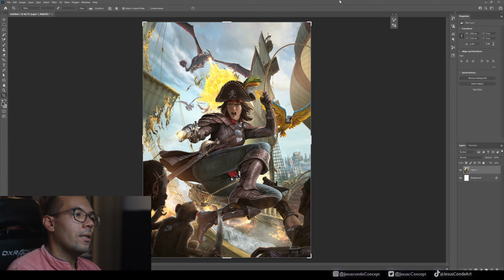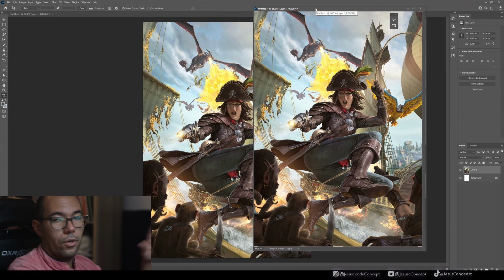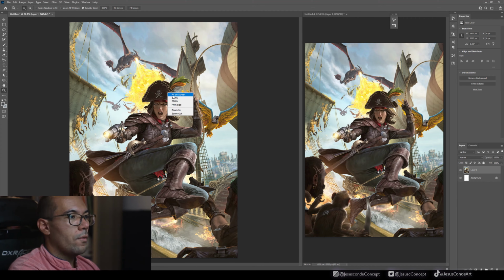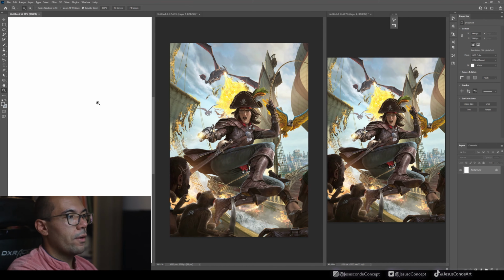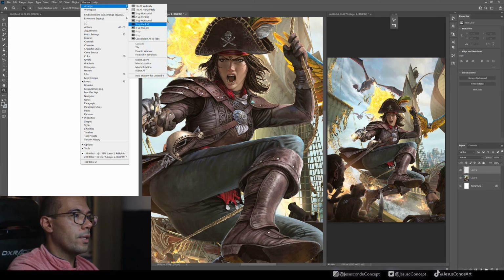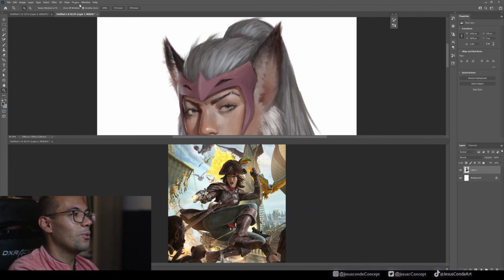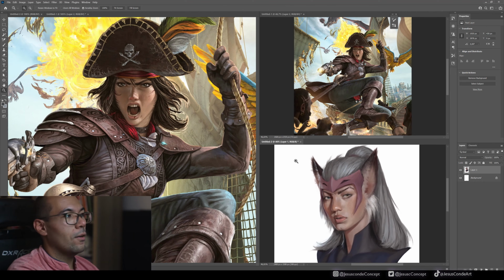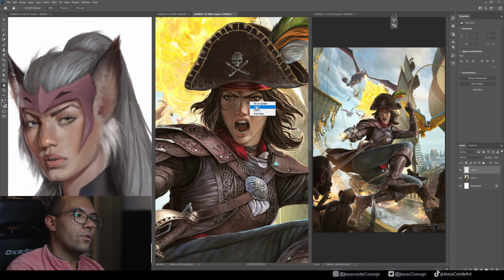How to Split Your Photoshop Screen for Better References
Learn a focused Photoshop technique that improves speed, control, and confidence in a practical digital-art workflow.

How to divide your photoshop screen and why?
some people use programs like the pure ref to have their references but I prefer to use photoshop, and also I don't like to see my images on the small navigator screen. if you agree on those points, please watch this video you could also learn a few things about it.